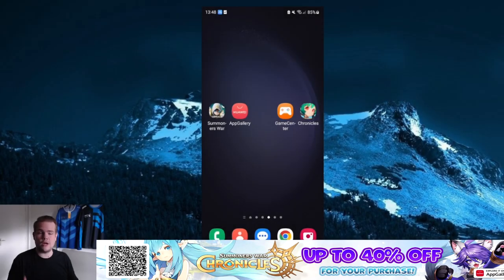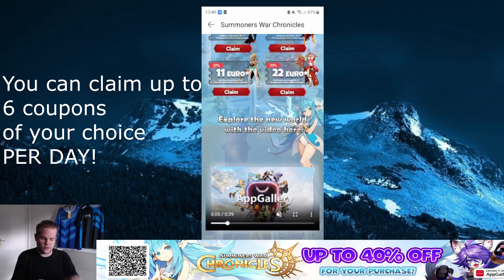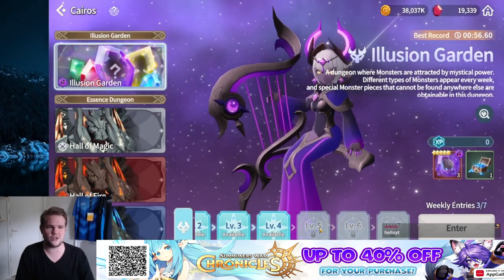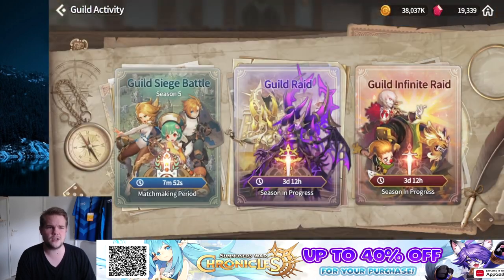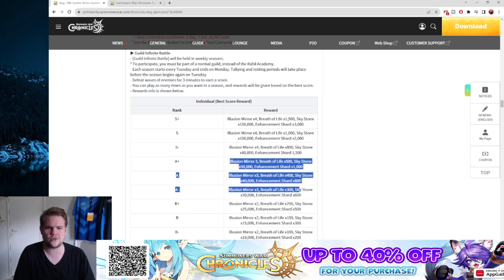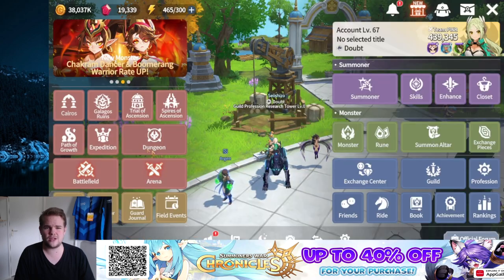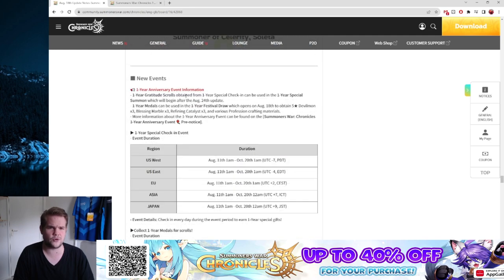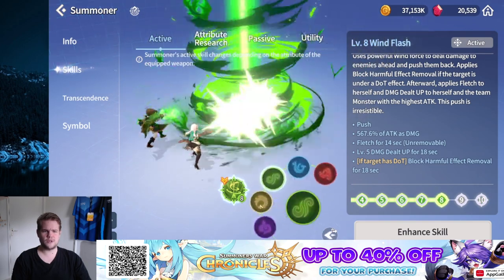Global Soleta Update - Everything you need to know - Summoners War Chronicles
) or search
HMS core in AppGallery.